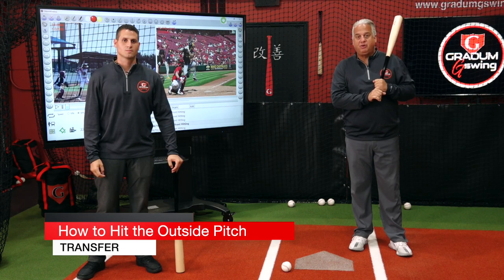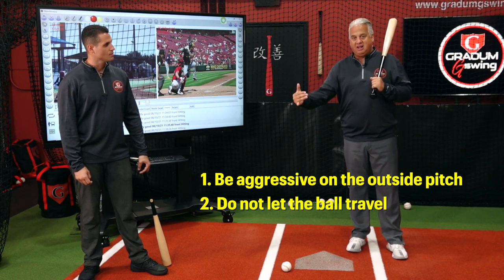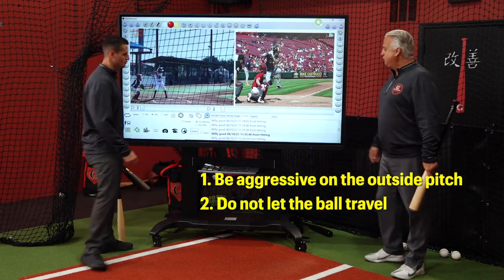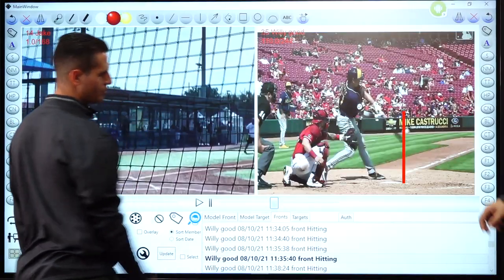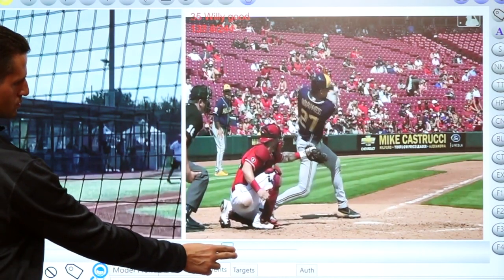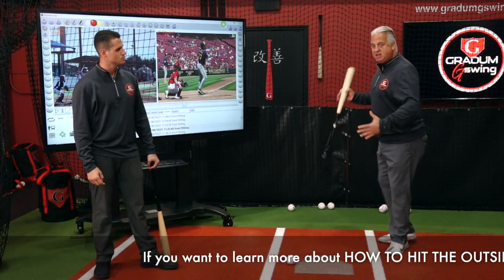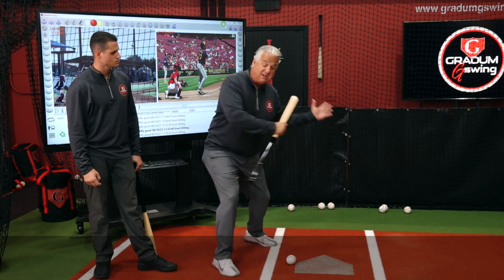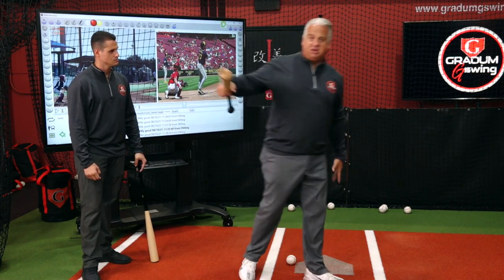How to Hit the Outside Pitch and Transfer to in Game Performance